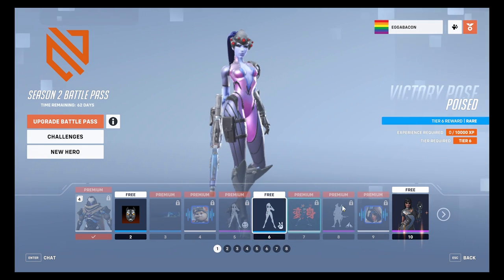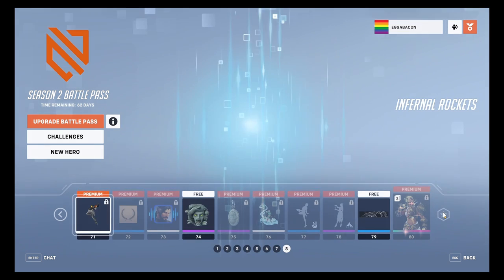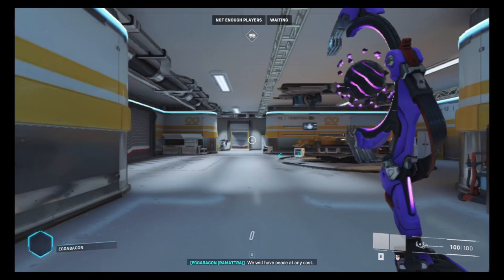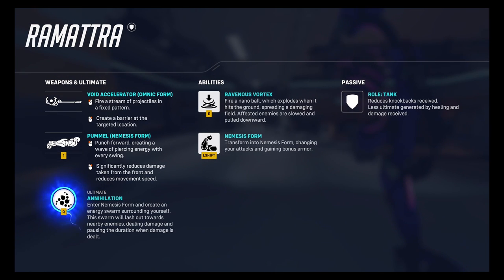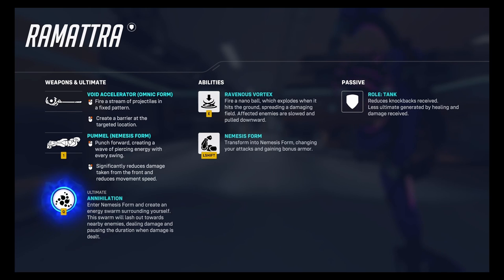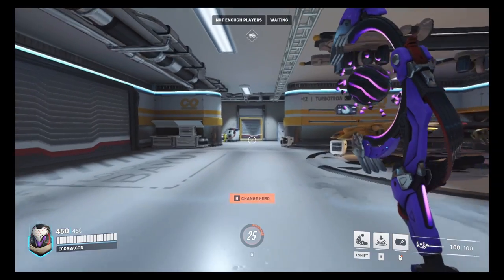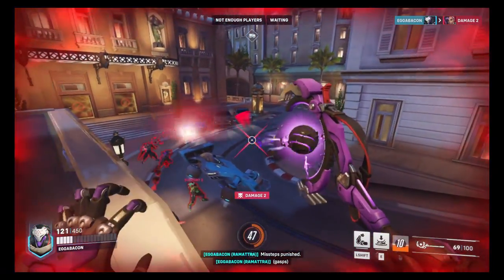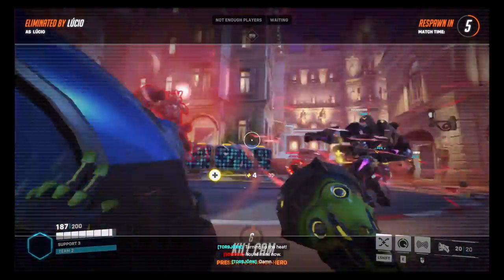Overwatch 2 Season 2 Ramattra "Review"